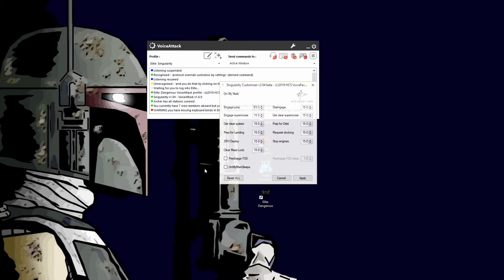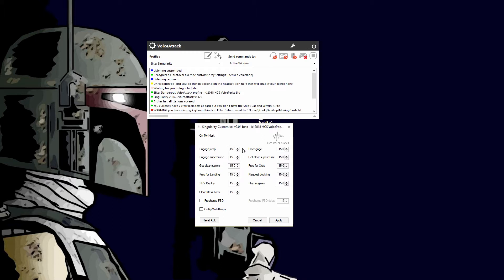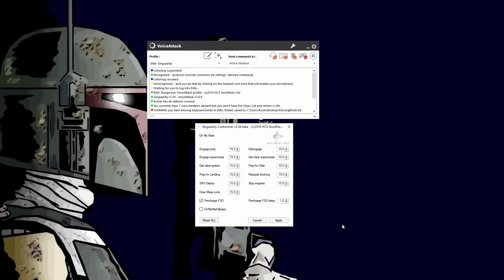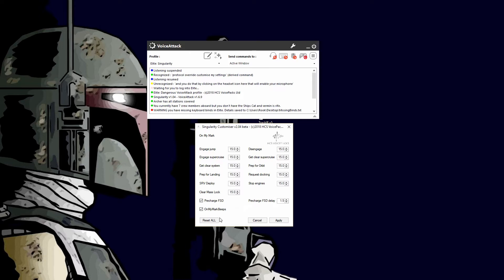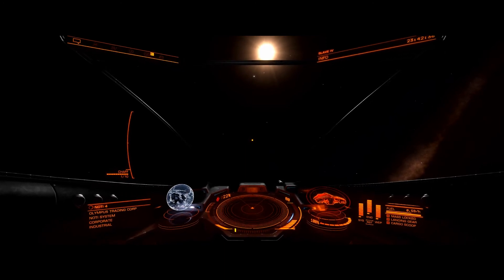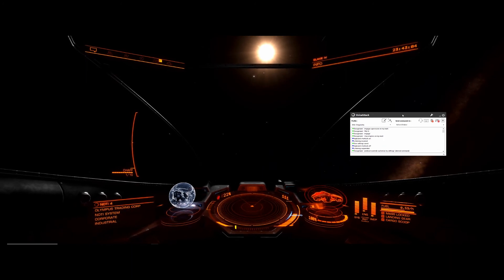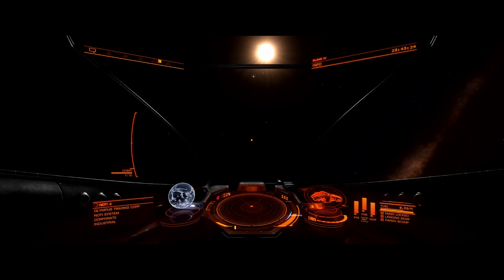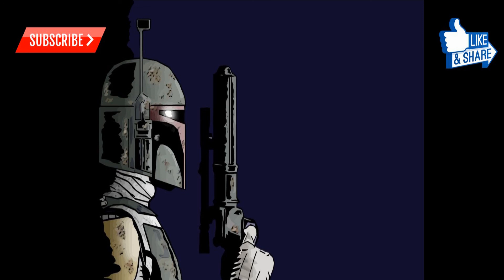HCS Voicepack Customizer On My Mark Tweak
In this video, I will show you how to use the On my Mark tweak to make the AI wait to perform a command, so YOU can channel your inner Picard and say "Engage" while waiting to use the FSD.